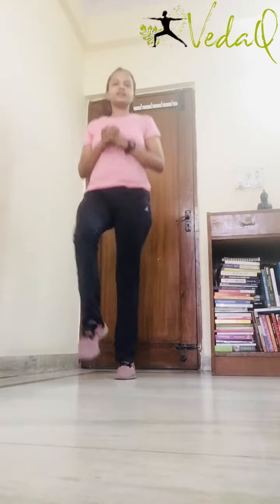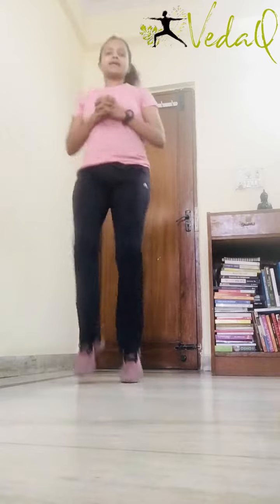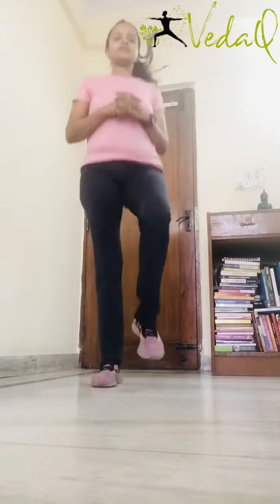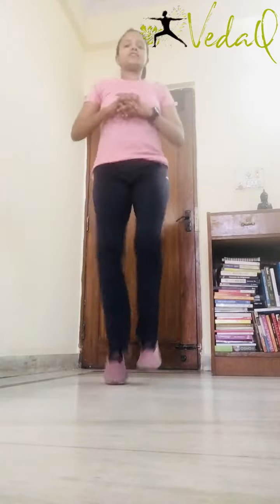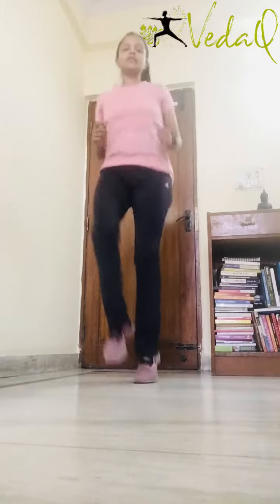Warm Up Series - Jumping Jacks Crow Walk